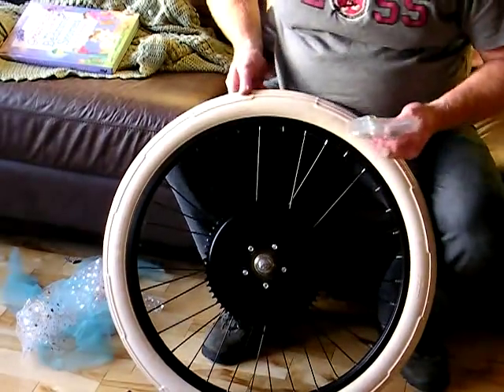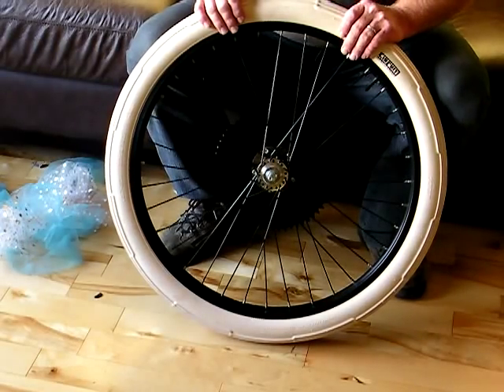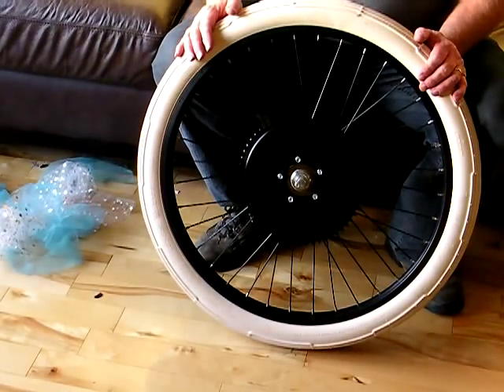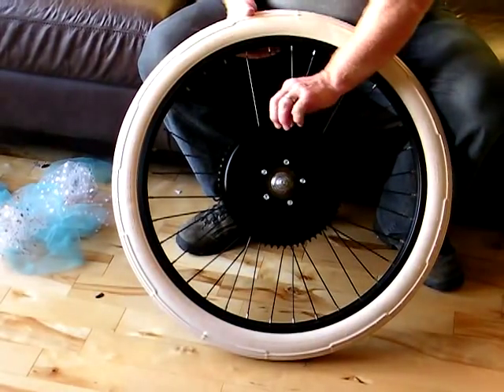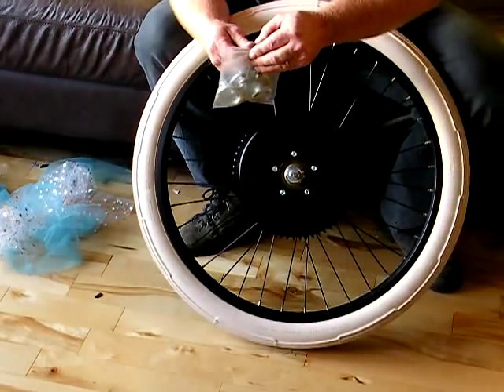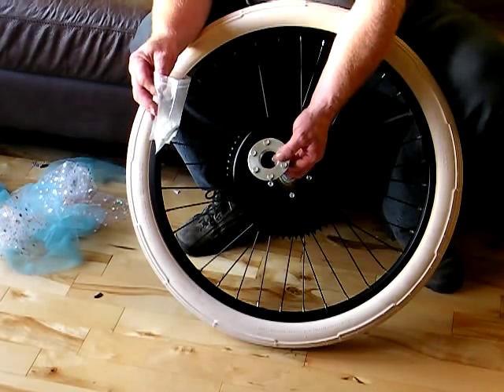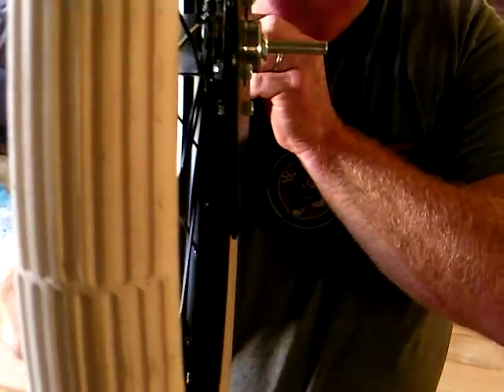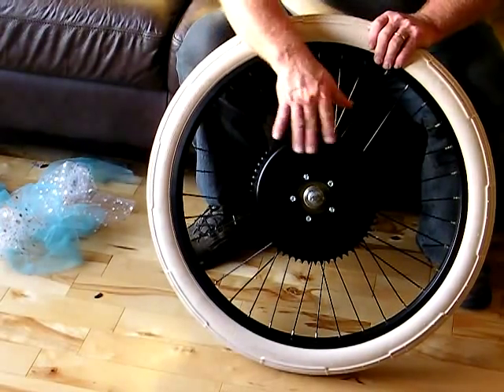Grubee HD Axle Kit Free Wheel & Solid or Non Free Wheel Explained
SANY0221.MP4